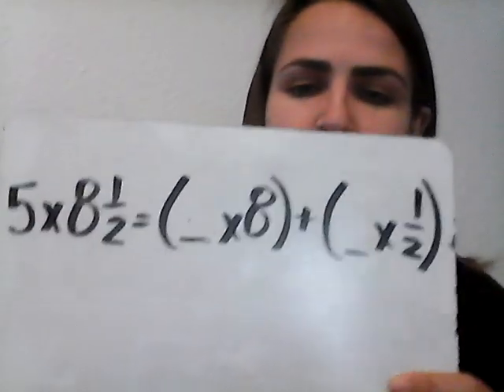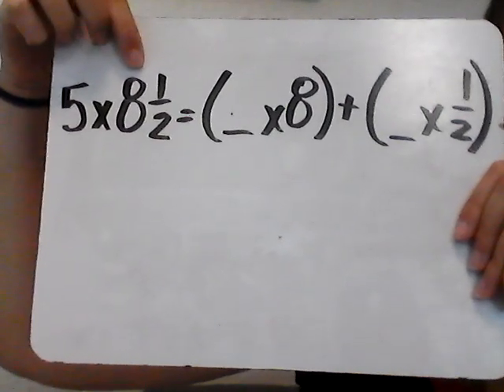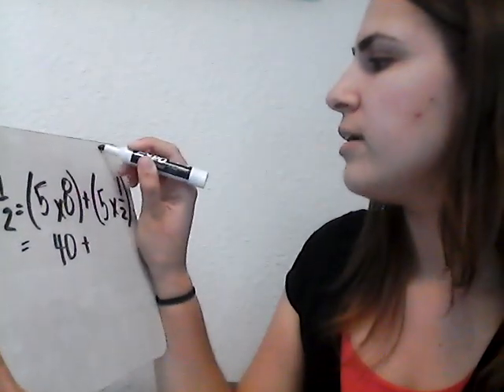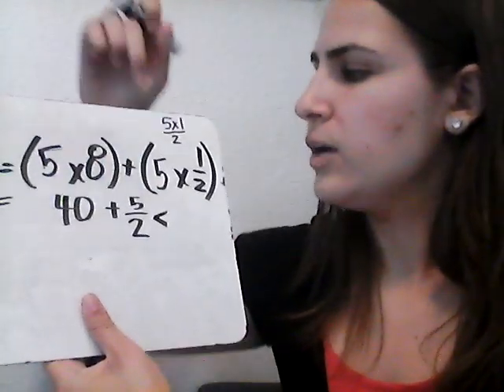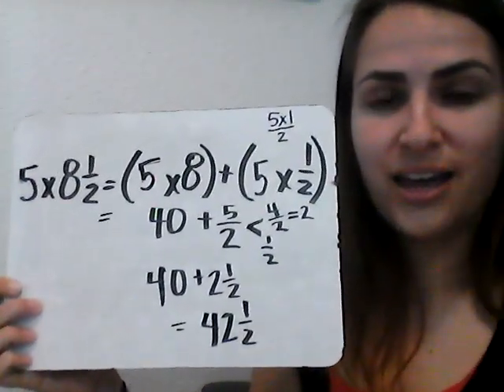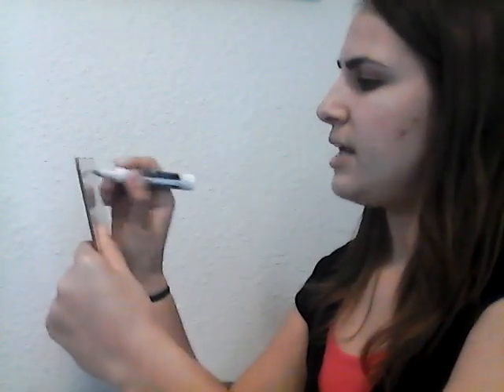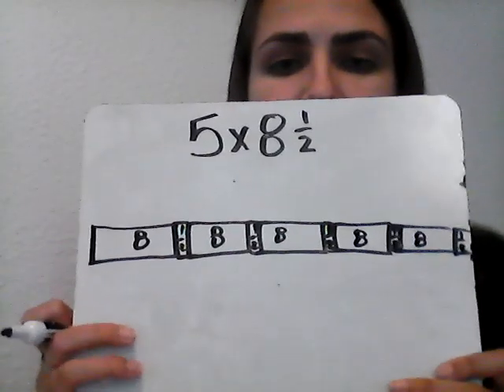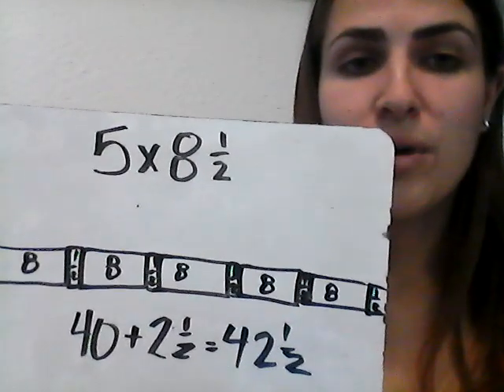Math Lesson 5.38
In this video we will review the use of the distributive property to find the product of a whole number and a mixed number. Yay! I love math!

When finished with the video, login to Padlet to try a problem on your own. Then, share your work and participate in a virtual gallery walk in which you provide feedback to your classmates.